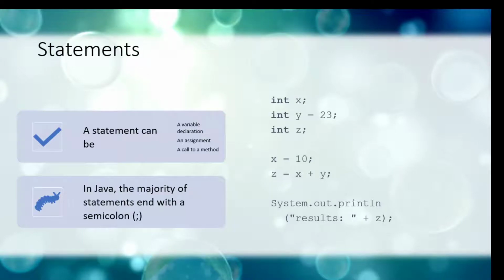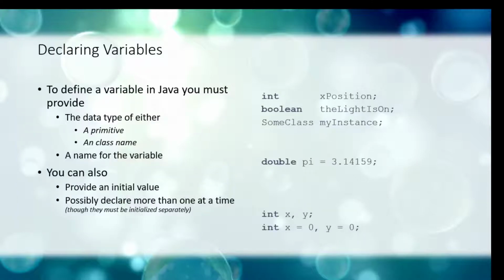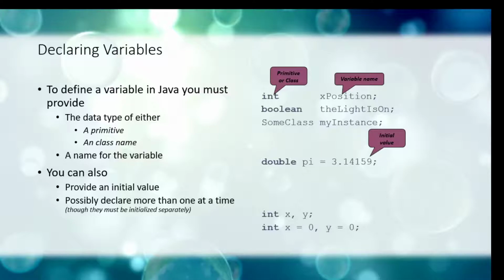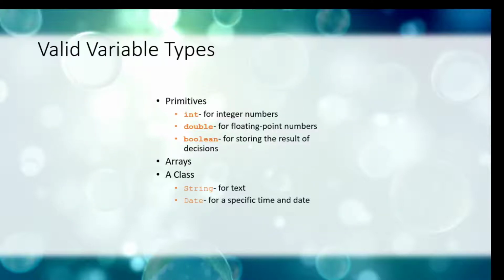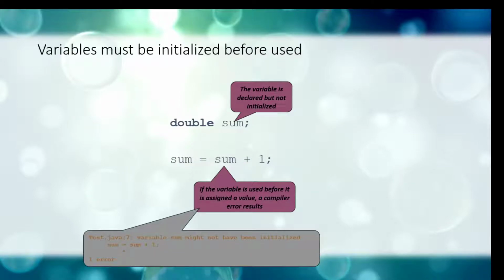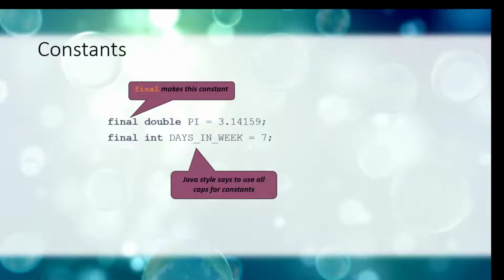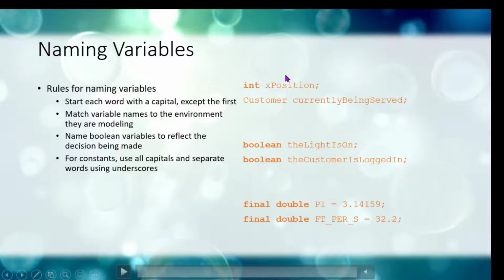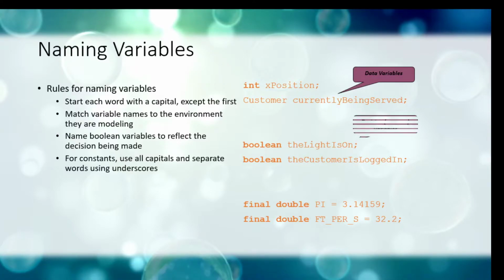Basic Coding Elements